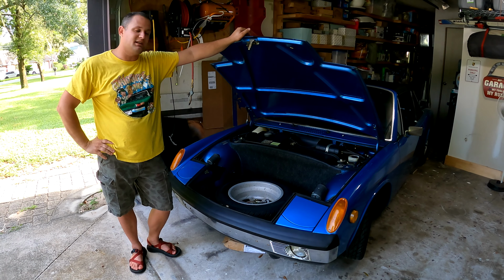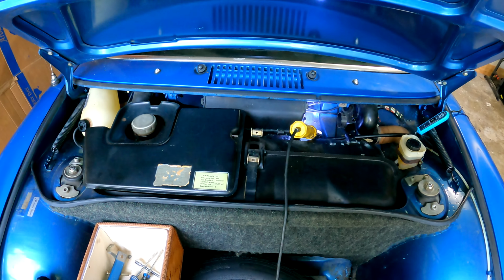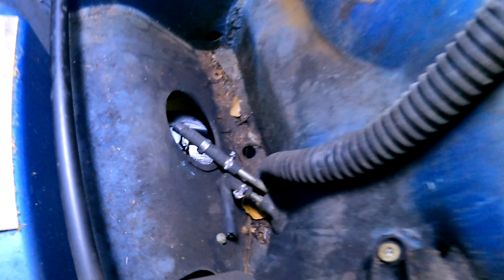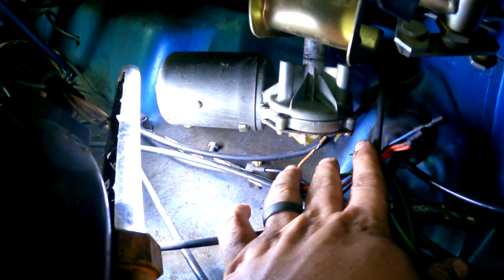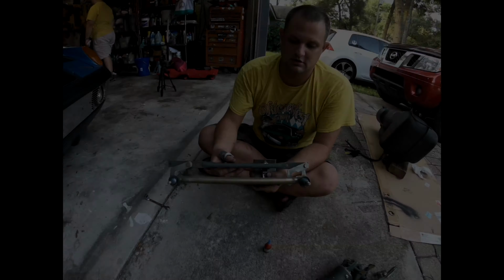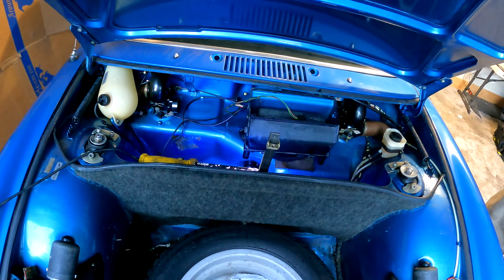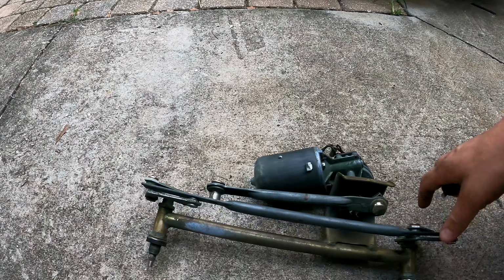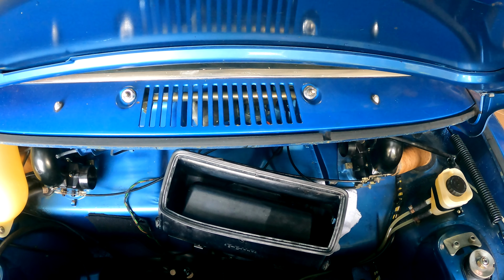Porsche 914 Wiper Repair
Time to finally repair a broken set of Wipers on a 914! We'll cover removal, diagnostic, and re-installation on a 1973 Porsche 914.